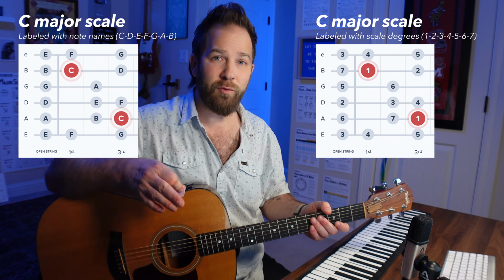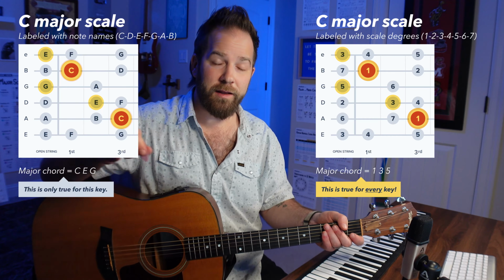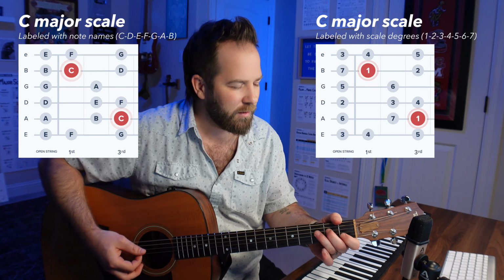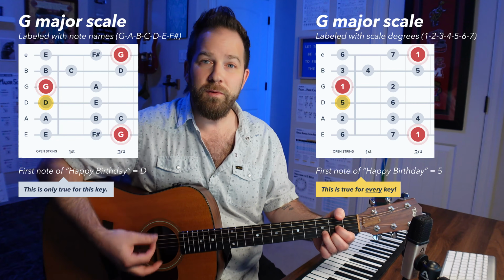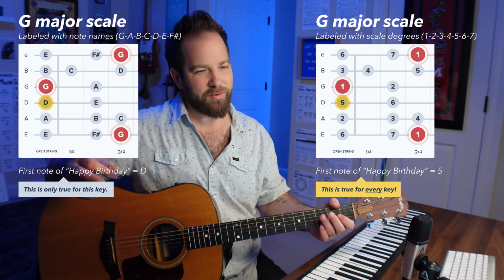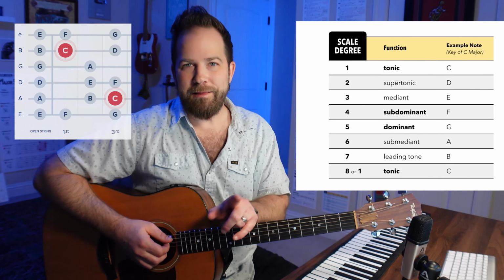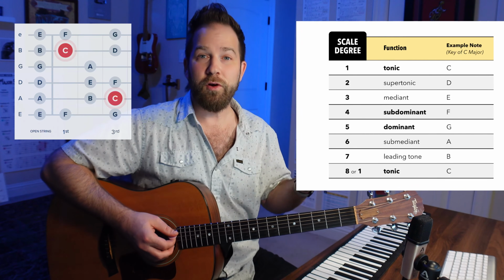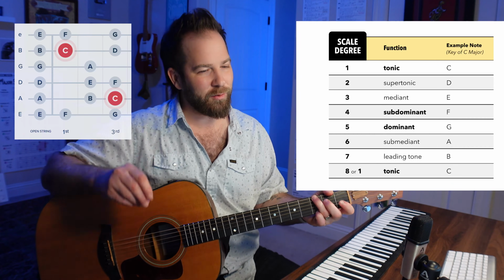Practical Music Theory #3: Scale Degrees & Intervals